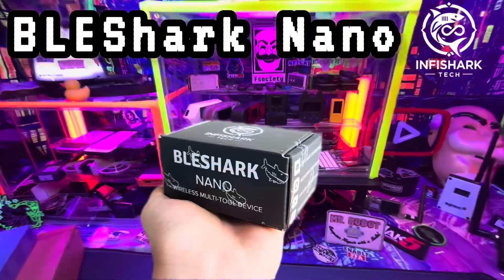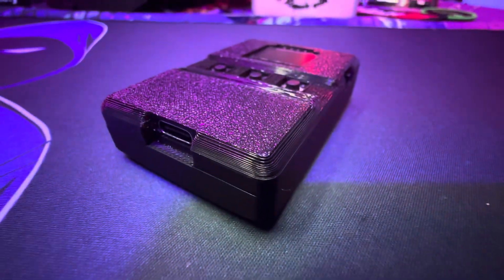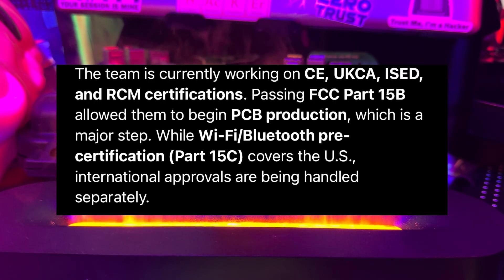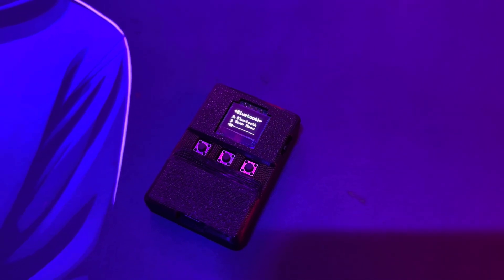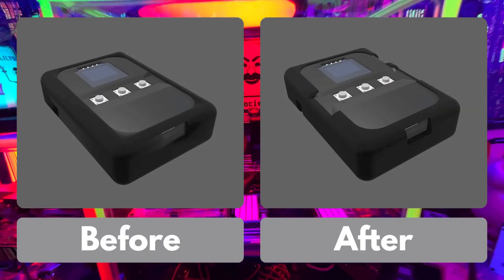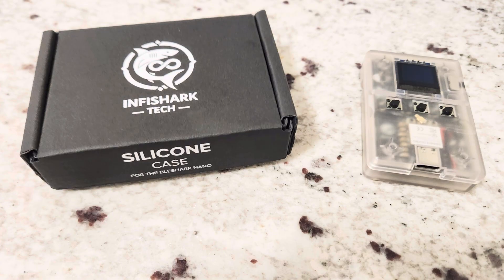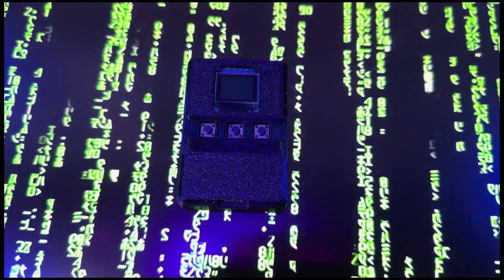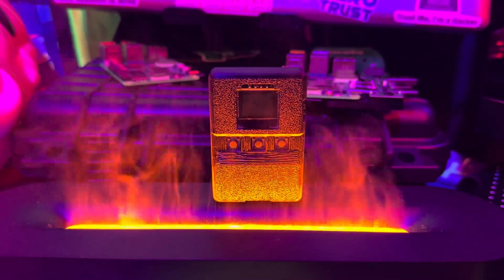BLEShark Nano Update | Certification Passed, Hardware Tweaks, & GhostStrats Limited Edition Reveal!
Hey everyone! Here’s another quick update on the BLEShark Nano — a project I’ve been following closely, and they’ve just hit some important milestones.

In this video:
• FCC Part 15B certification is officially complete, clearing the way for North American production

• EU and international orders are on track after RoHS compliance for OLEDs wraps up

• Hardware refinements are in motion — including a redesigned silicone case with firmer 40A silicone and better button clearance

• Updates on the transparent enclosure and
improvements for the final production run

PLUS — I’m showing off the first glimpse of the GhostStrats Purple Limited Edition BLEShark Nano design. This is a special variant we’ve been working on for those who want something truly unique in their toolkit.

If you’re into pen testing tools, hardware hacking, or just love watching bleeding-edge tech come together — you’re gonna want to keep an eye on this one.

More updates coming soon — stay ghosted.